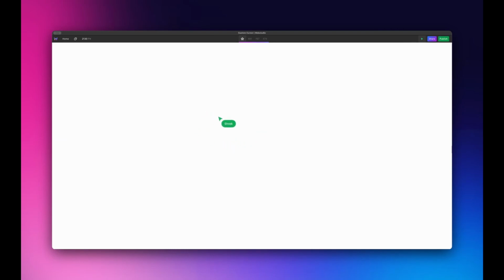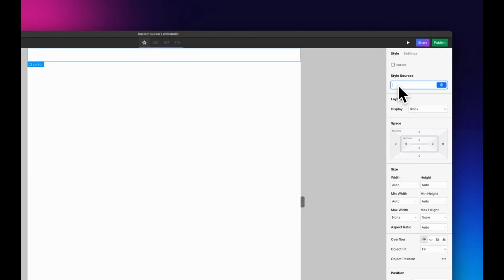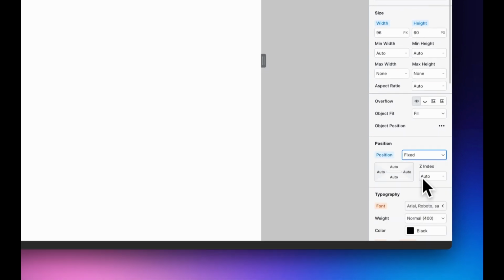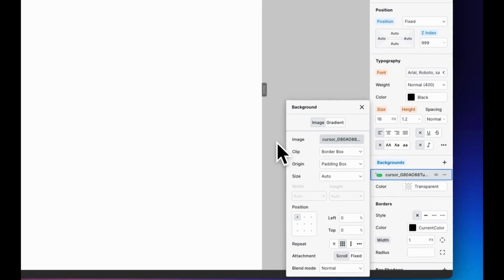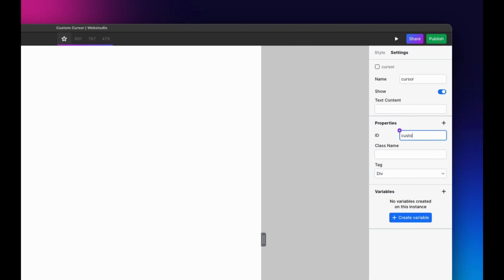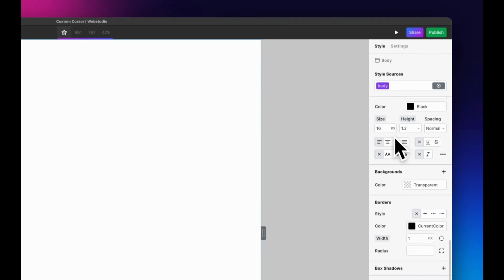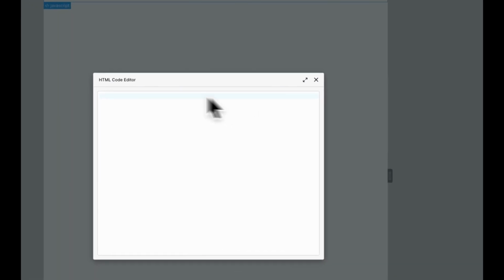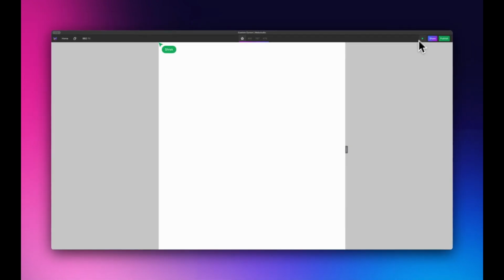Add a Custom Cursor in Webstudio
Spice up your Webstudio project with a custom cursor that follows your mouse!  This quick and easy tutorial will show you exactly how to create and implement a custom cursor in just a few steps.  No coding experience needed!